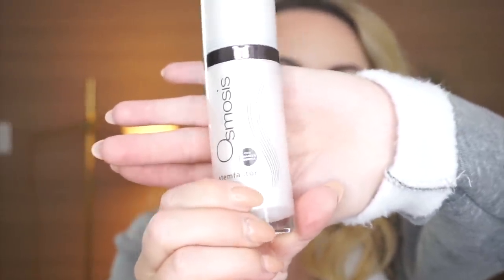THE ONLY SKINCARE LINE TO USE FOR AGING SKIN? || OSMOSIS: Best Of Series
Hey loves! This is the 4th installment of my BEST OF SERIES. Today we are talking all about OSMOSIS SKINCARE. I talk through what items in the line that I think are worth taking a look at. I hope these videos make your decisions a little easier.

Products Mentioned:
+ Use this for more sensitive skin: Osmosis Skincare MD Calm Gentle Retinal Serum

Face Breakdown:
(affilate links)
+ Milani Soft Focus Glow Complexion Enhancer in Nude
+ SMITH & CULT Veiled Threat Weightless Micro-Blurring Foundation in 160
+ KAJA Cheeky Stamp Blendable Blush in Saucy
+ URBAN DECAY 24/7 Glide-On Eye Pencil in Alkaline
+ Milani Rose Powder Blush in Romantic Rose
+ ColourPop Super Shock Highlighter in wisp
+ SEPHORA COLLECTION Sephora PRO Face Palette
+ JOSIE MARAN Argan Black Oil Mascara
+ HAUS LABORATORIES by Lady Gaga: HAUS of Collections: Lip Gloss, Lip Liner in Haus of Goddess